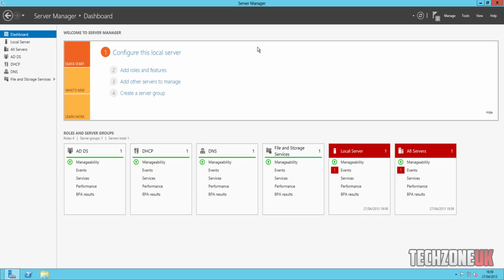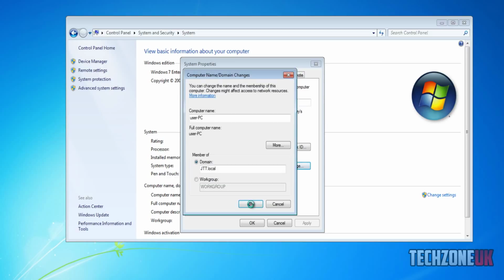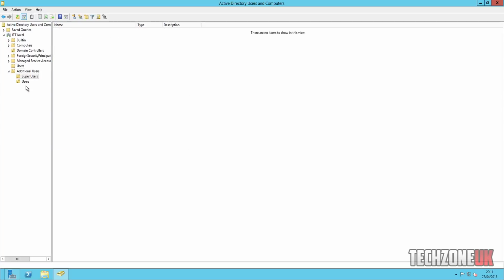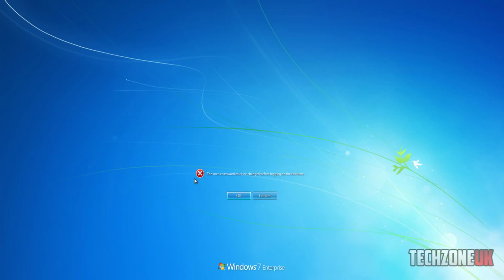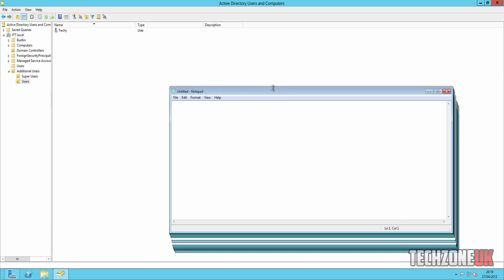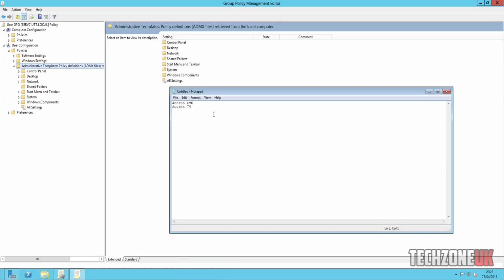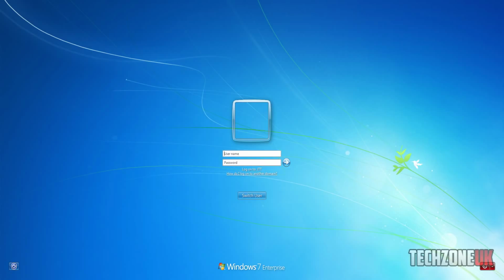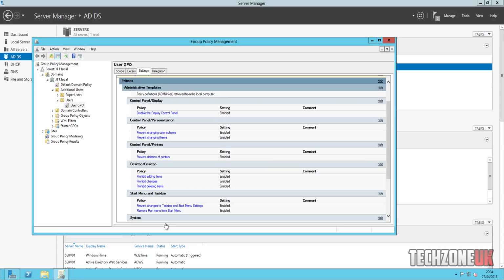Windows Server 2012 - Active Directory & Group Policy - EP #4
This video we take a look at Windows 2012 Active Directory & Group Policy!